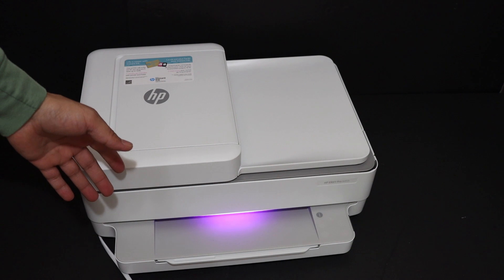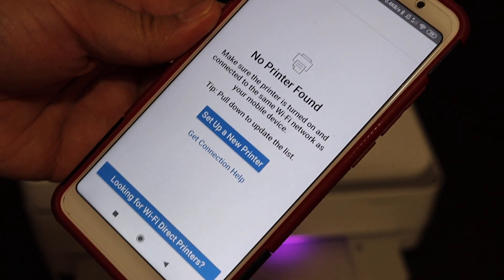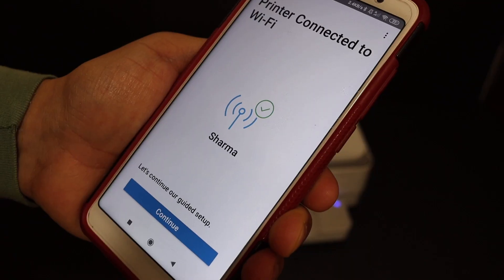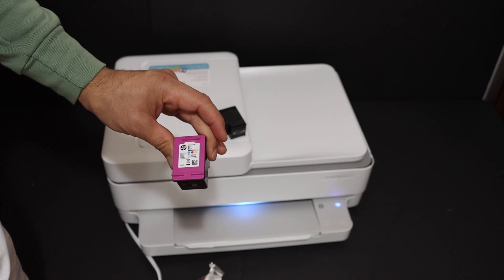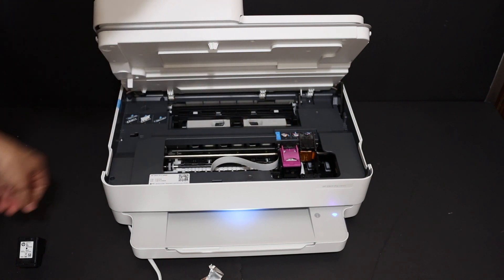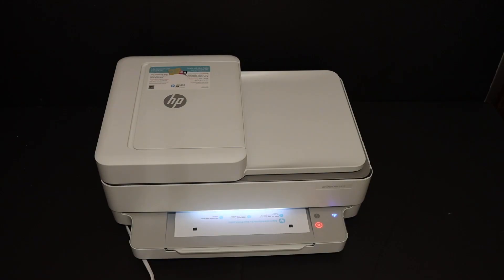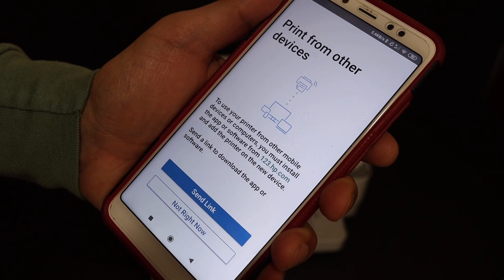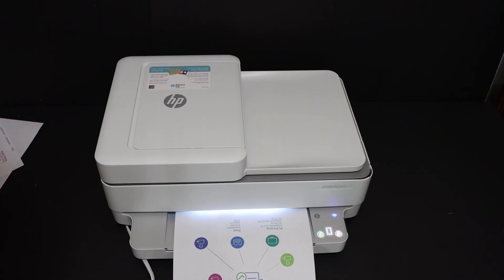HP Envy Pro 6400 Wireless WiFi SetUp, Unbox, Install Ink, Load paper, Scan Alignment Page, Review !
This video reviews the step-by-step method to quickly unbox and set up your HP Envy Pro 6400 Series 6420, 6422, 6430, 6432, 6452, 6455, 6458 All-in-one Printer with Android Phone and HP Smart App. You learn how to unbox securely, Install the starter ink cartridges, scan the alignment page, Connect the printer to your home or office WiFi network, add the printer to your Android phone, and set up the wireless scanning and printing. HP Envy Pro 6400 Series 6420, 6422, 6430, 6432, 6452, 6455, 6458 All-in-one Printer with iPhone and HP Smart App. You learn to add a printer to your iPhone and set up wireless scanning and printing.